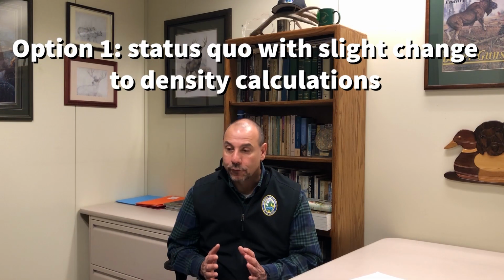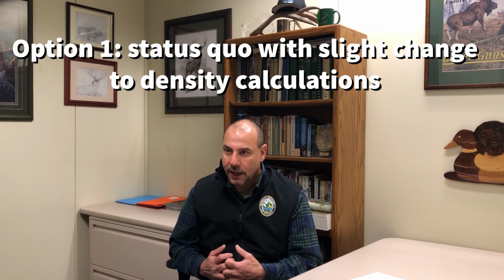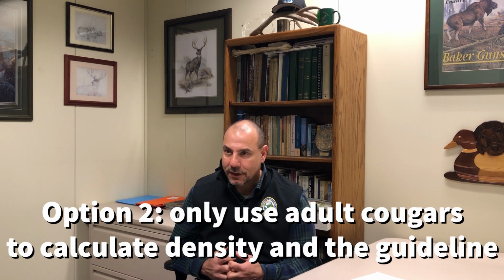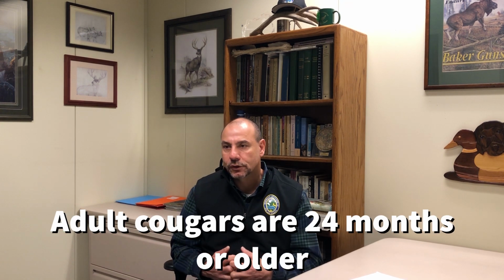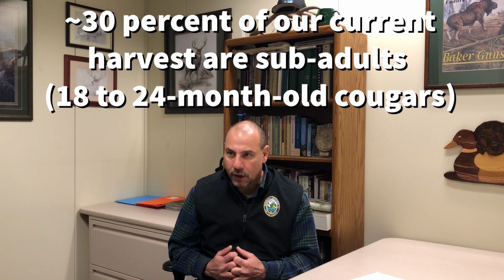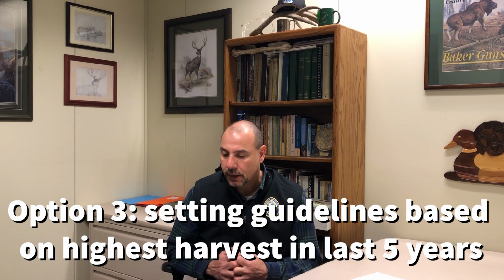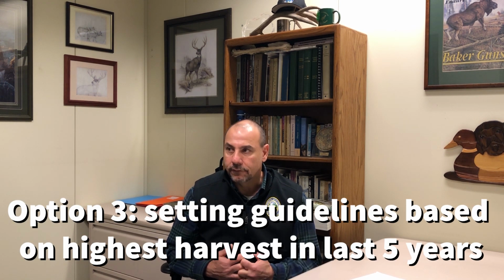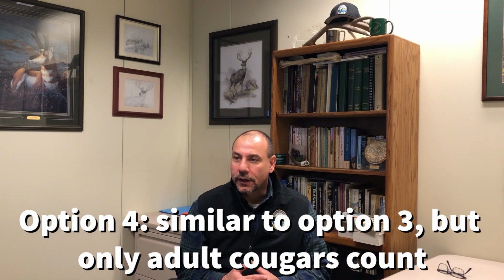WDFW proposed recommendations to cougar harvest guidelines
The Washington Department of Fish and Wildlife (WDFW) is seeking public comments on proposed recommendations to the cougar management guidelines that sets the framework for recreational harvest. Watch this video to learn about the four options, and follow this link to comment: wdfw.wa.gov/hunting/regulations/season-setting.